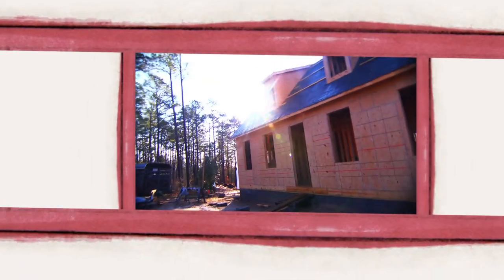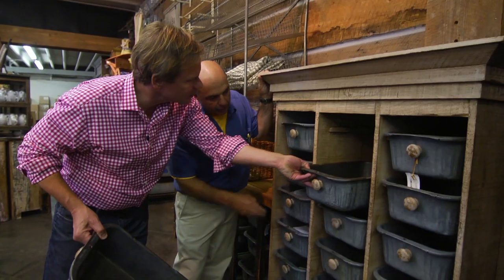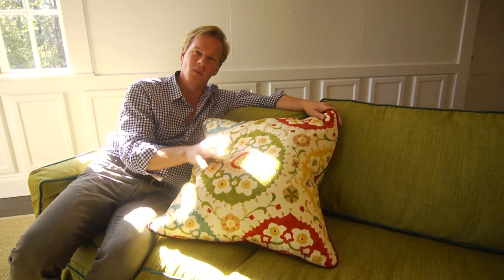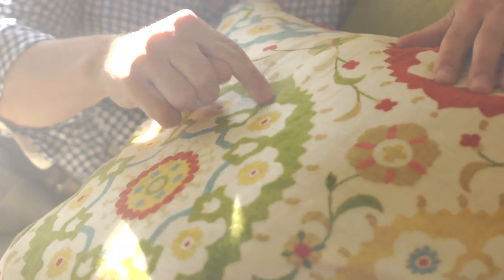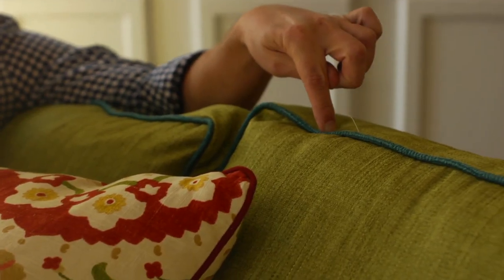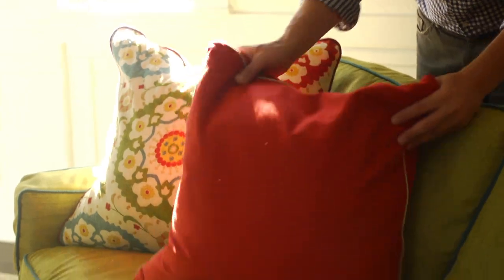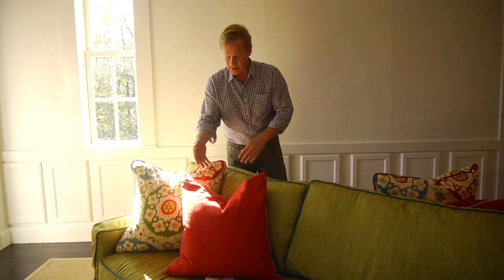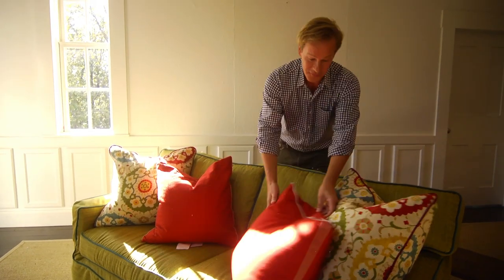Throw a Pillow on It | The Garden Home Challenge With P. Allen Smith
Adding throw pillows to a sofa or a chair is an easy way to give a room that extra bit of pop. In addition to adding more color, throw pillows can reflect a room's overall color theme. Allen shows us how.